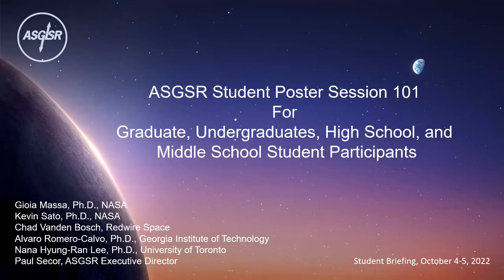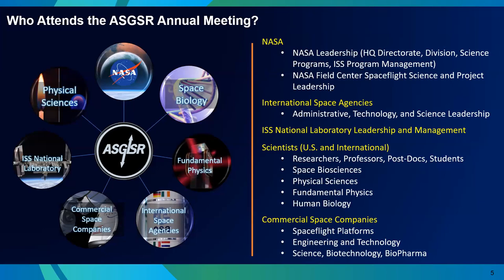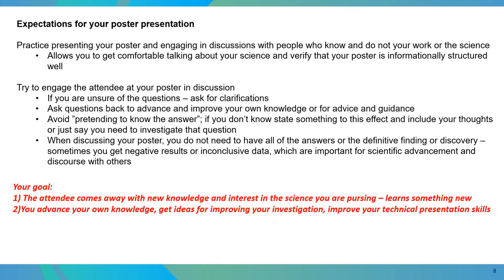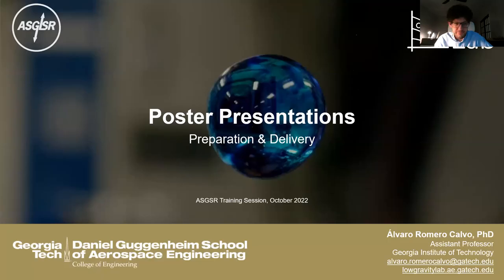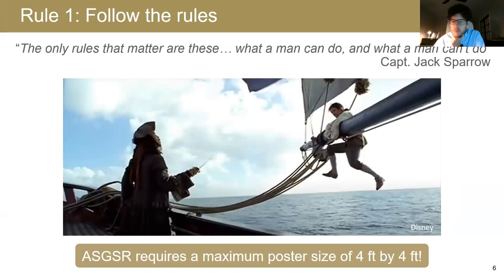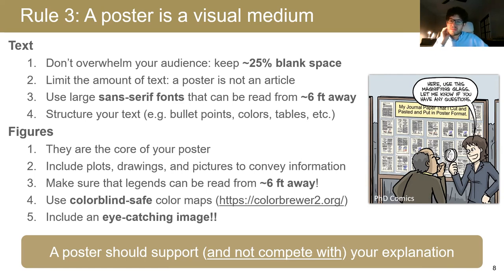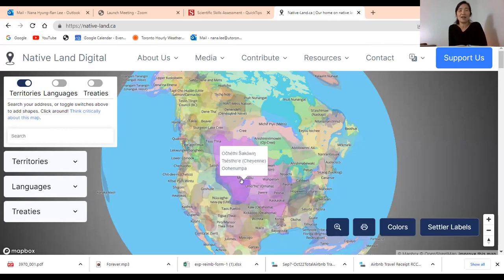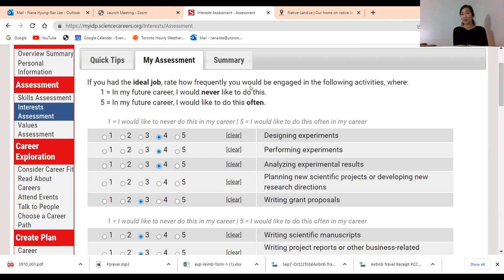Training webinar for undergraduate/graduate students attending the ASGSR Meeting 2022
In this training webinar, Dr. Kevin Sato, Dr. Álvaro Romero-Calvo, and Dr. Nana Lee provide some hints on how to make the most of your ASGSR Meeting 2022 experience, prepare and deliver a poster presentation, and choose your ideal career path.